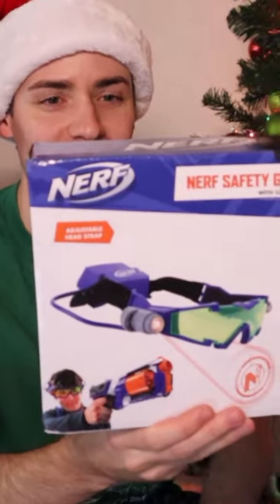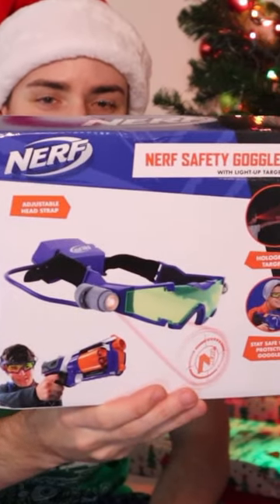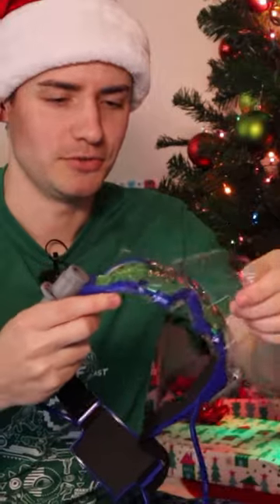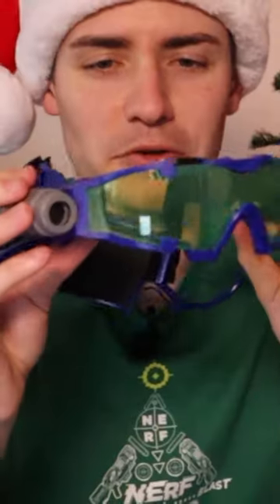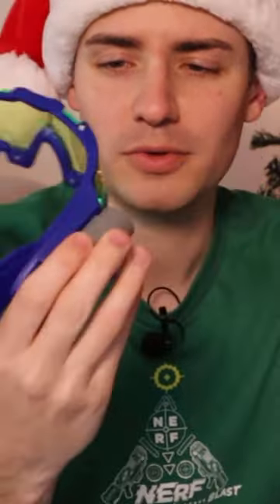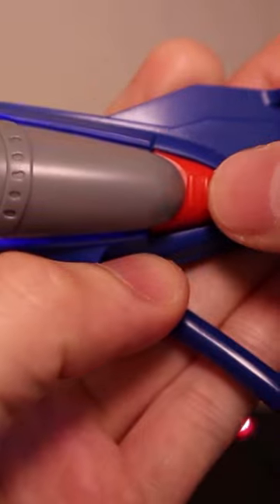Nerfing in the Dark | Naughty or Nice Ep.6 | shorts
The Nerf Safety Goggles (with light-up targets) is the "latest" way to play in the dark while protecting your eyes! Allegedly. But are these targets any good or just plain bad...is it naughty or nice?